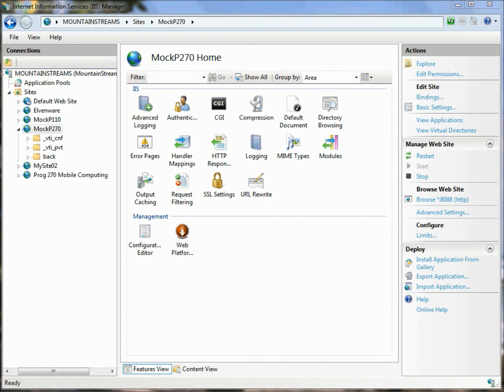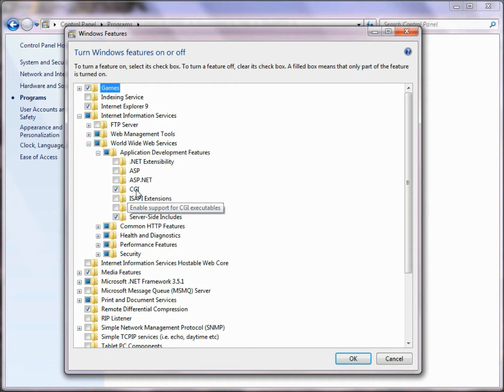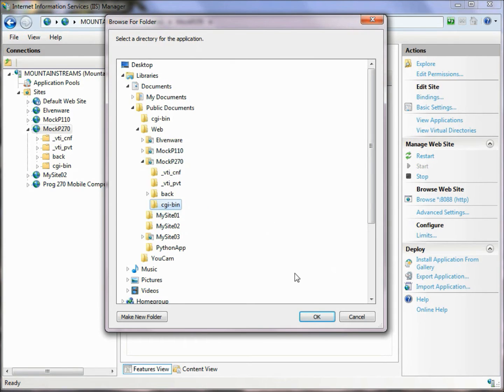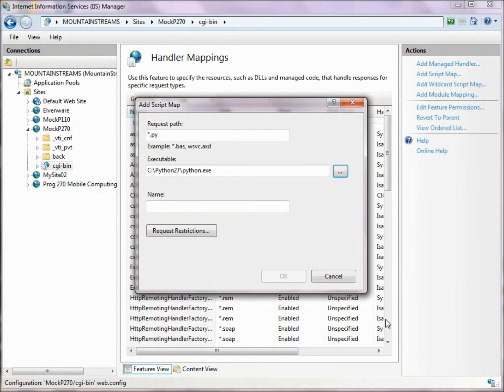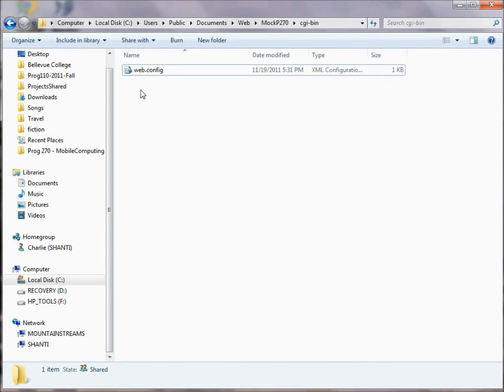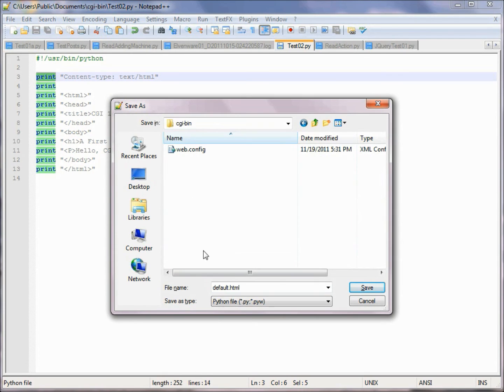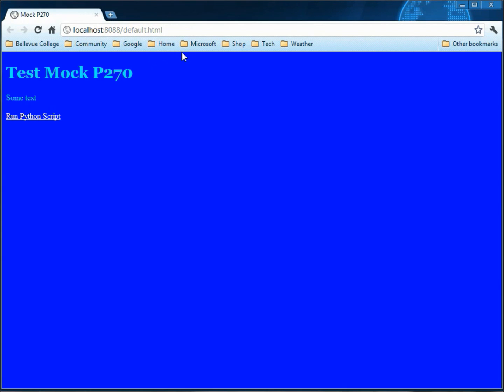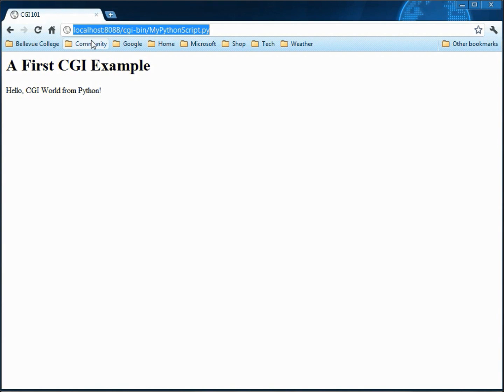Running Python CGI Scripts on IIS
You are running on Windows, you have IIS installed, you have Python installed, and you want to run Python CGI scripts. This video shows you how. If you don't have Python installed, you can get it and other information here: